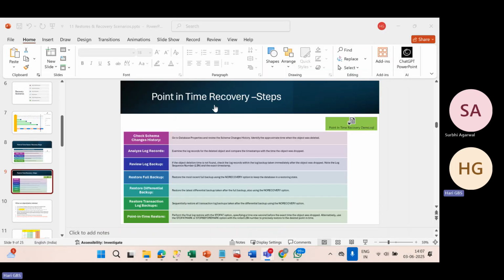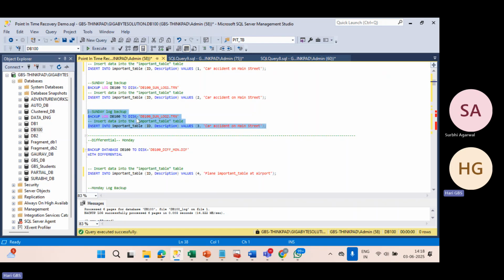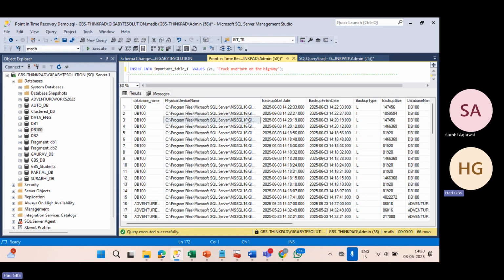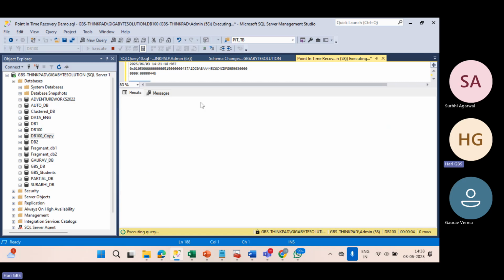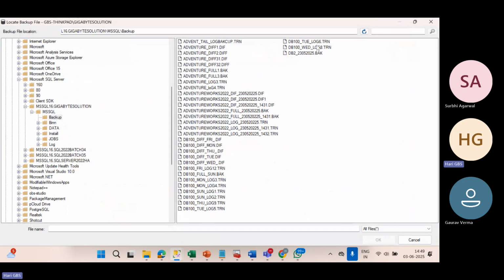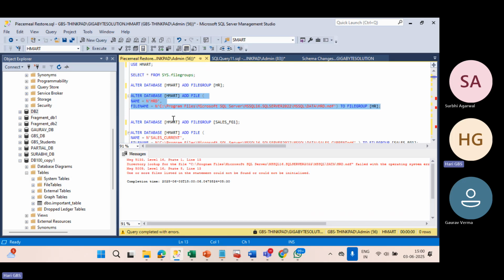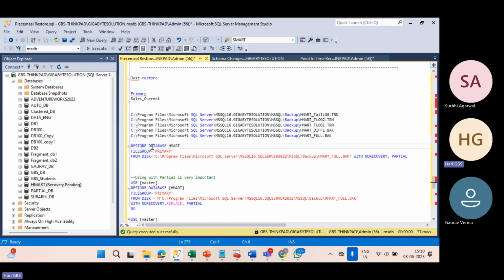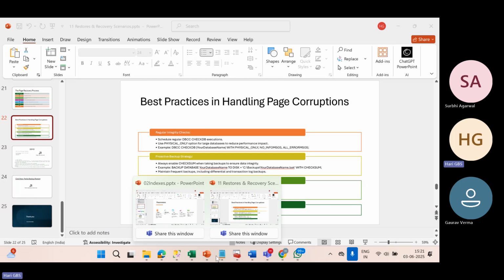B34-22 Azure SQL DBA 20250603 Point in time Recovery, Piece meal restore